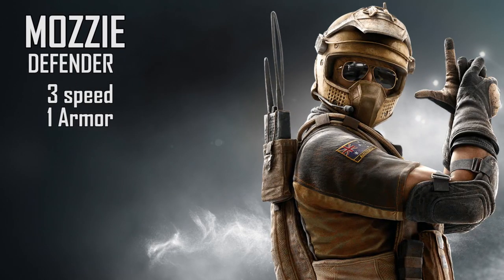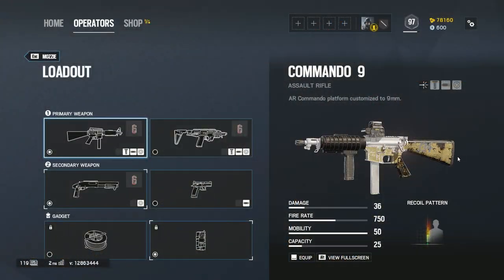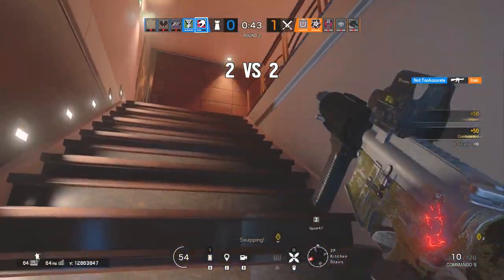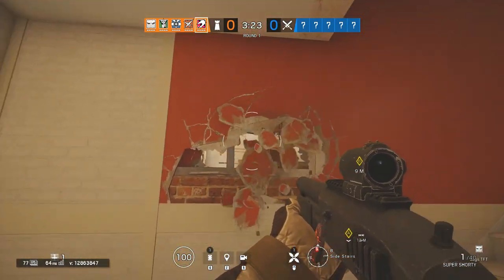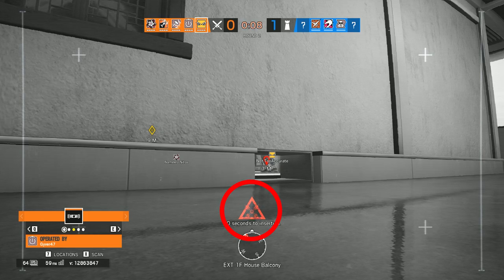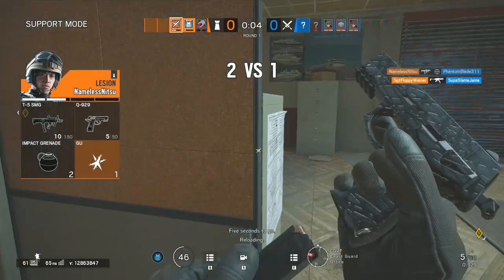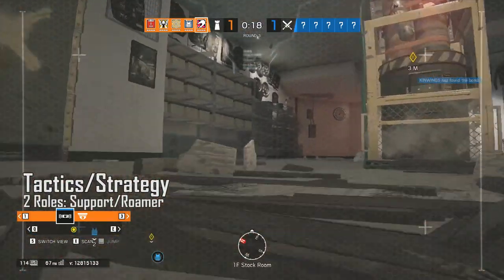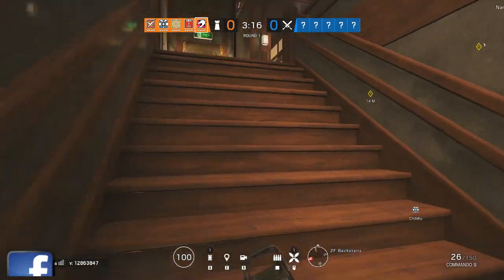So I Heard You Wanna Main Mozzie? | How To Play The Hyped Drone Catcher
Havent done one of these in a while! Tips and tricks on how to play mozzie!

Social Links!

Is It Worth It? DLC Reviews